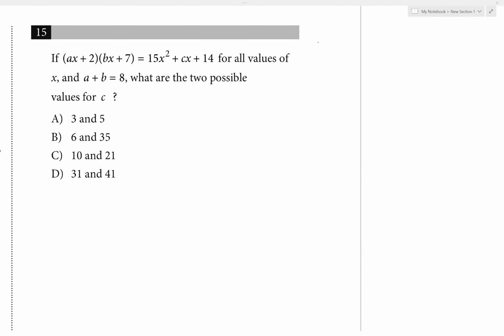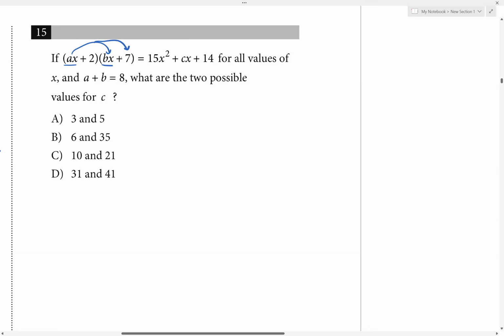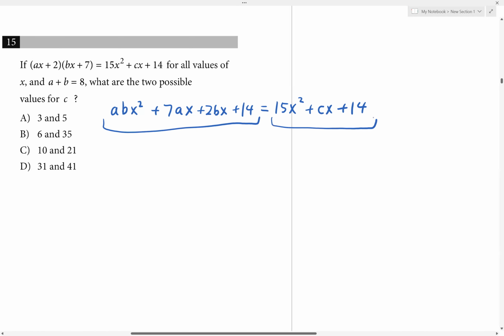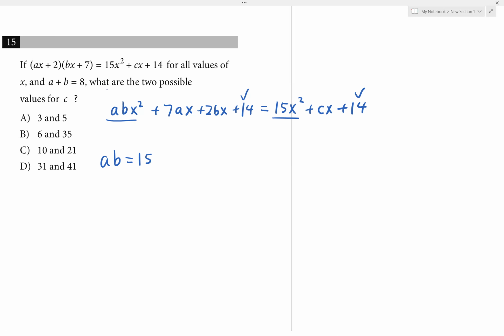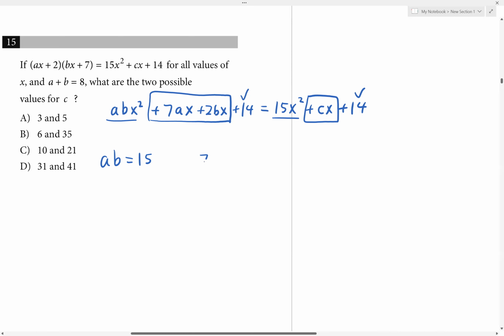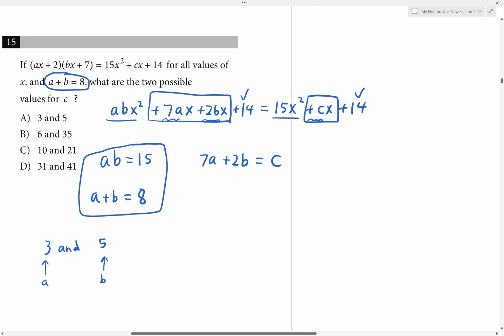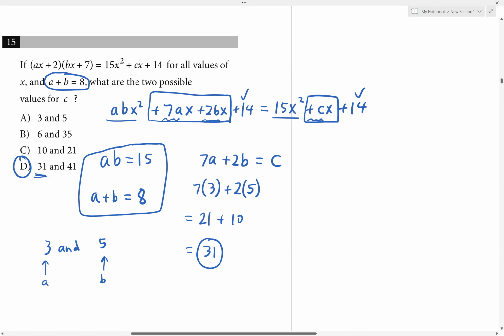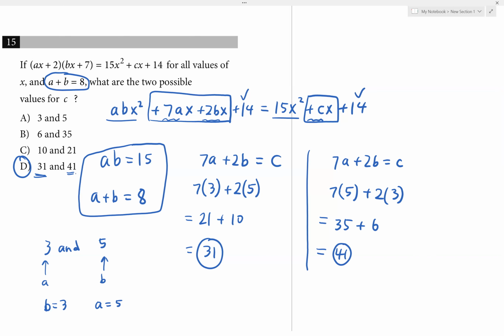SAT Math Test 1 No-Cal #15 by Mr. Jimmy